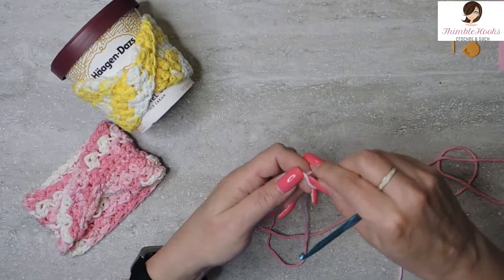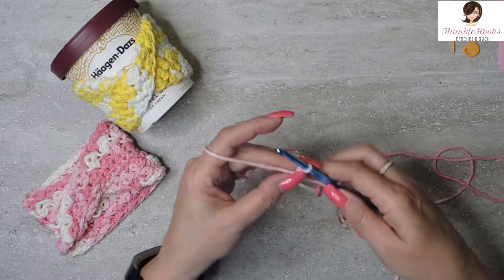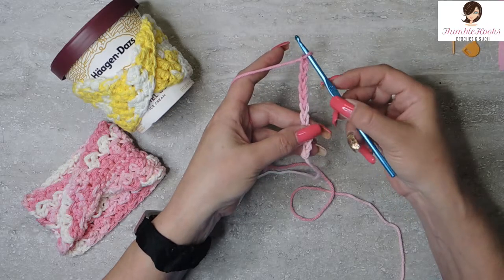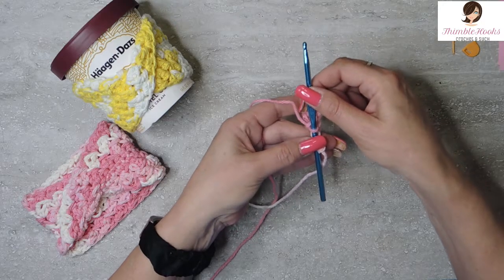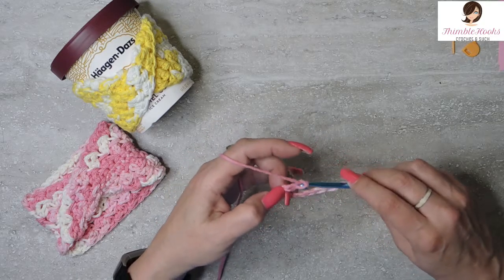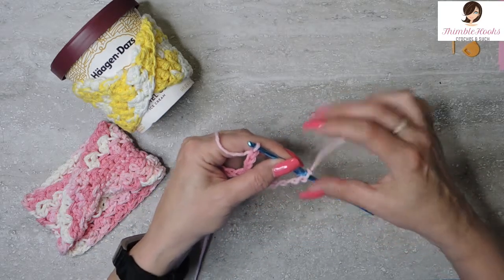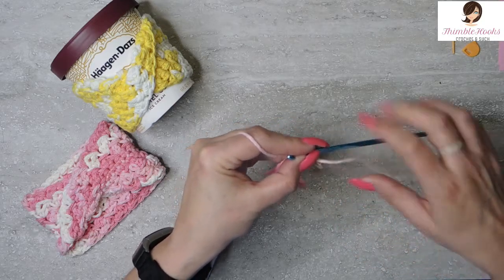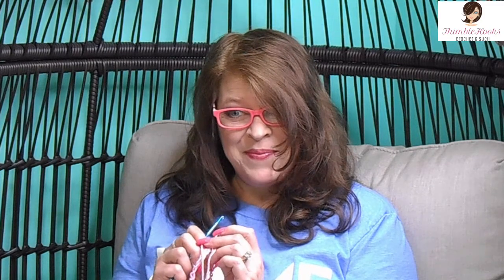No Twist in Your Chain Be Sure Your Crochet Chain Stitch Doesn't Twist / How to do it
Are you tired of stitching a crochet chain of any length and having it twist and spiral out of control?
Me too!  But I have a simple solution.
So many of you have seen me do this in several of my videos, and commented on it, that I thought I would give you this short How To.

This is a quick tutorial showing you how to make sure your crochet chain stitch doesn't twist. ThimbleHooks - "The hardest working crocheter on YouTube"